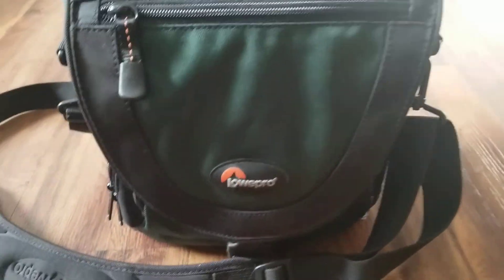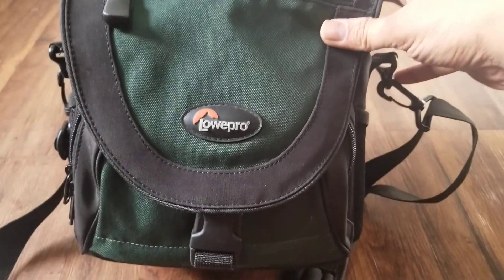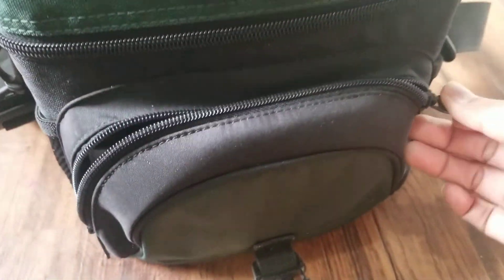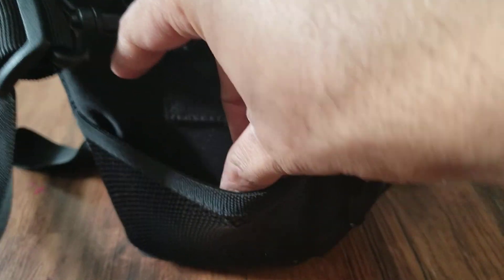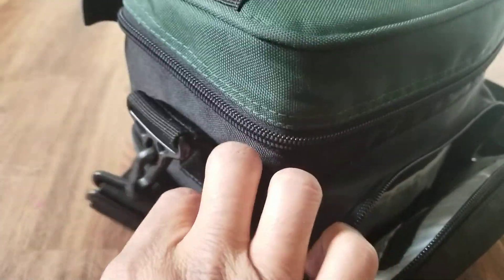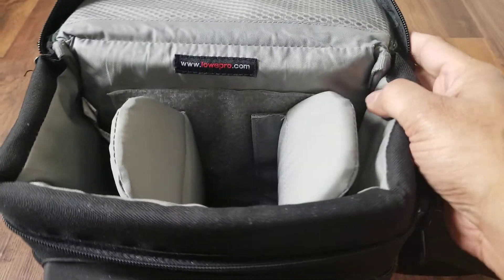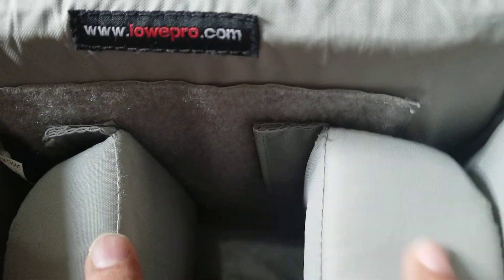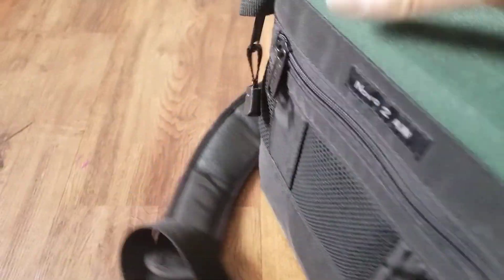Camera Bag | Camera Shoulder Bag | Lowepro Nova 2 AW Shoulder Camera Bag